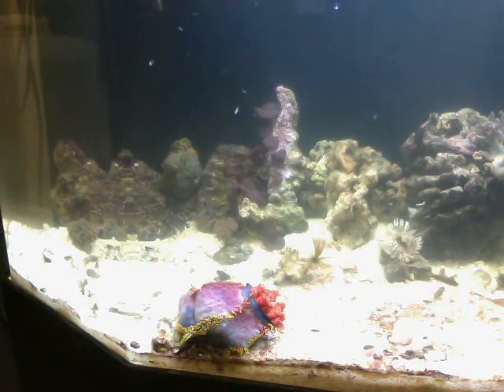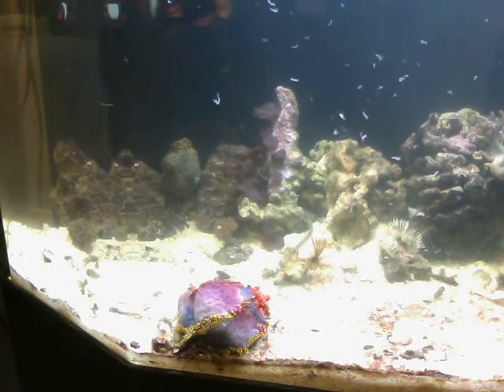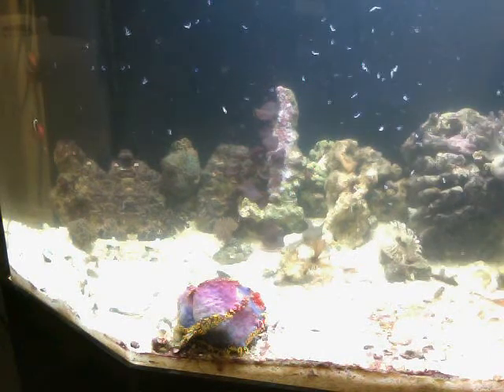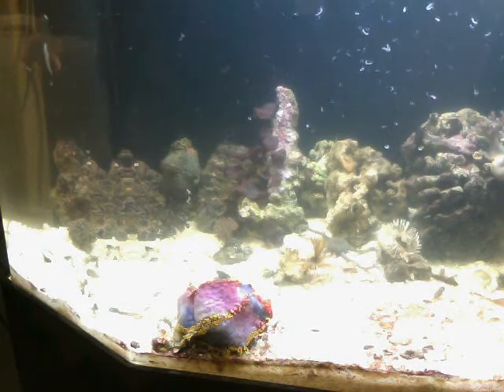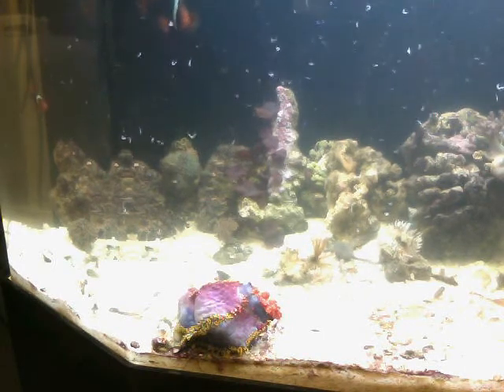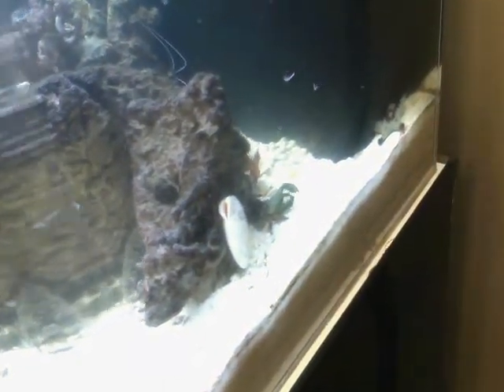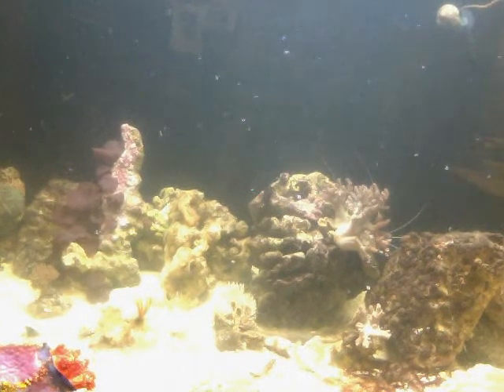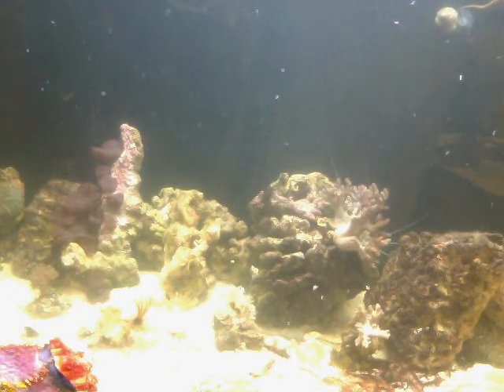60 gallon tank 2 2010 06 04 10 54 42 623